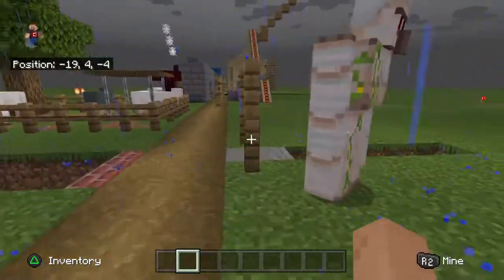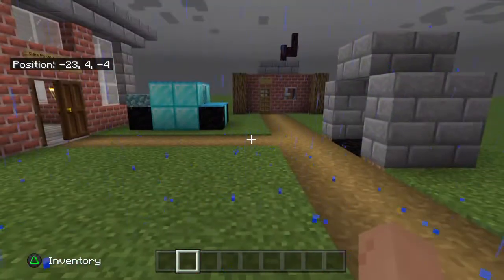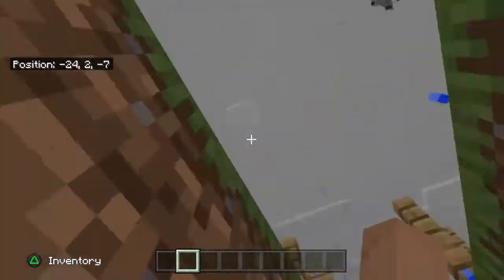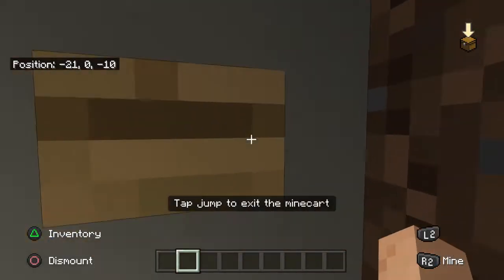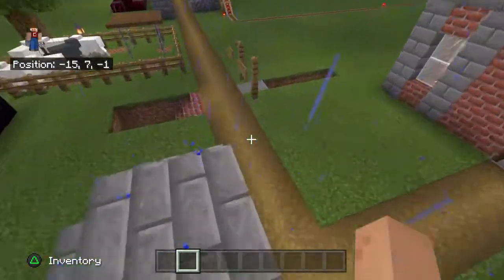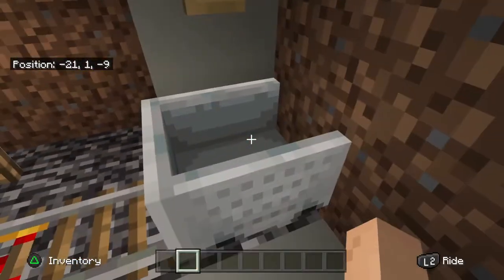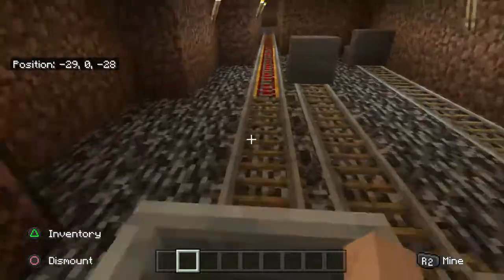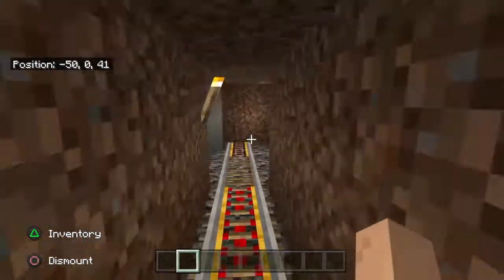Minecraft subway\Under ground train